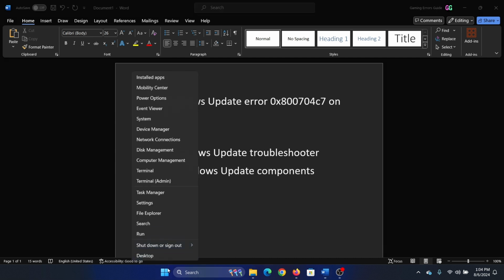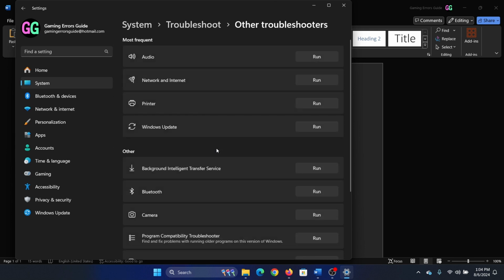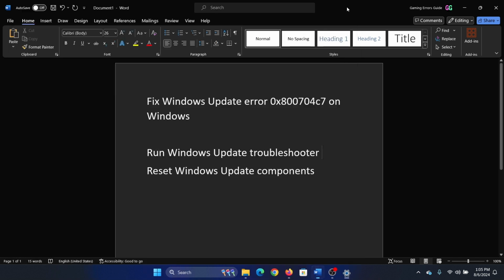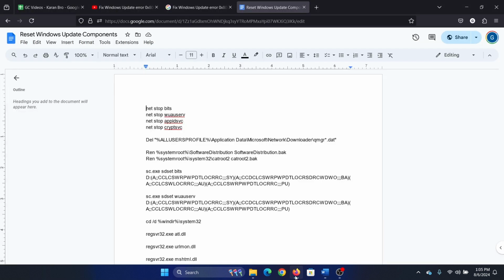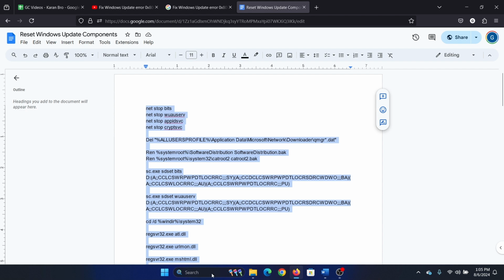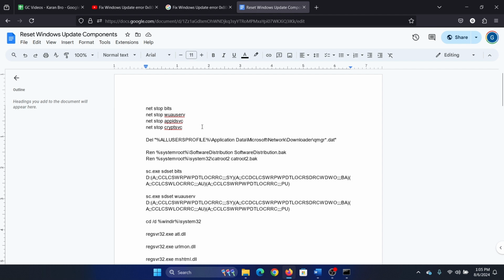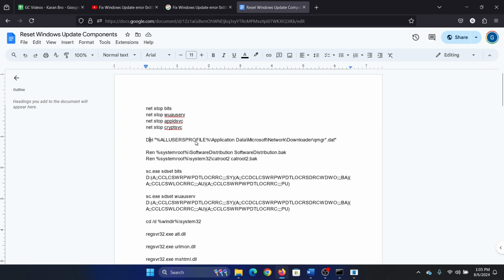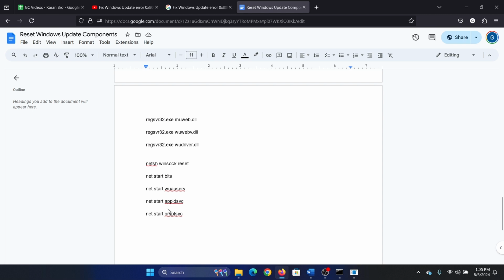How to Fix Windows Update Error 0x800704c7 on Windows 11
Video Title: How to Fix Windows Update Error 0x800704c7 on Windows 11

If you wish to  Windows Update error 0x800704c7 on Windows, then please watch this video.